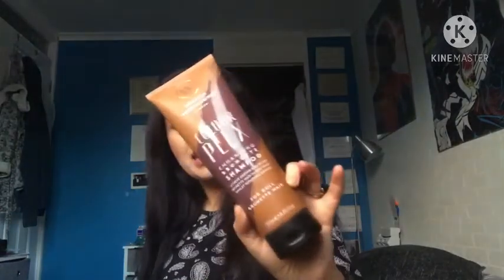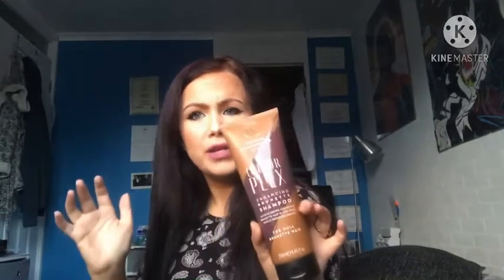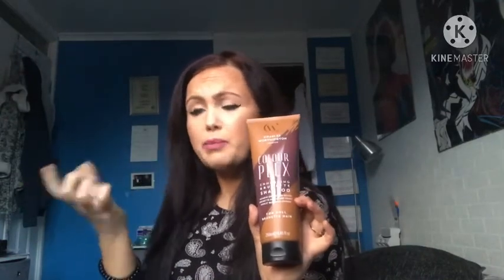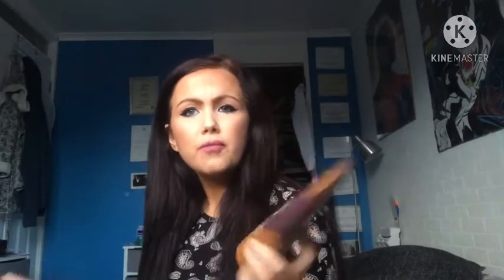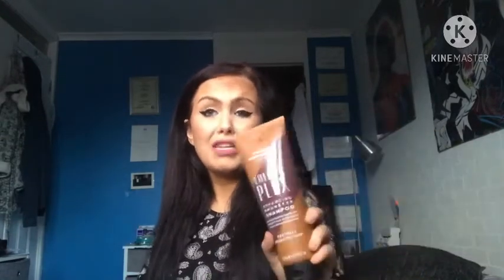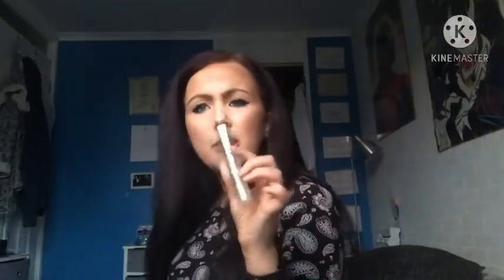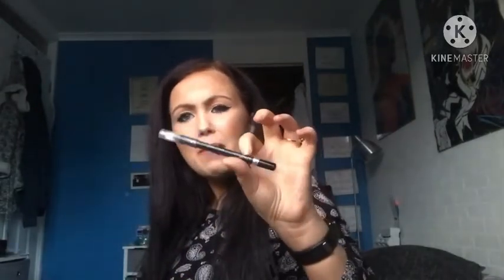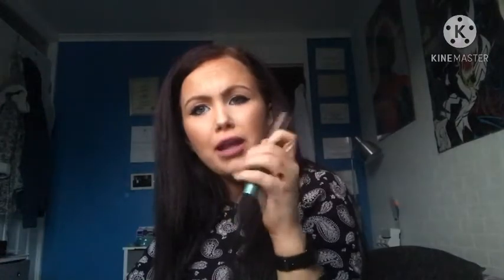October & November 2020 Beauty Favourites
October & November Favourites

Xobrookelynnexo
Brookelynnesbeautycorner

Xobrookelynnexo

Xobrookelynnexo

FOUNDATION MATCHES

Milkshake, Latte. Baklava

HAIR COLOUR

I get a lot of comments and compliments on my hair which Is lovely 💖 it’s been various different shades of red and violet in the past. Right now it’s a very dark brown. I use different brands of colour on my roots. My go to is Schwarzkopf Live Intense Colour in Bitter Sweet Chocolate or Garnier Olia Colour in 3.0 Soft Black. To keep the colour I use Maria Nila Colour Refresh in Black.

P.s. some of my videos are pre filmed from months back so I could have black violet hair in them. I’ve loads of reviews on black violet hair dyes on my channel.

Stay gorgeous

XoXo